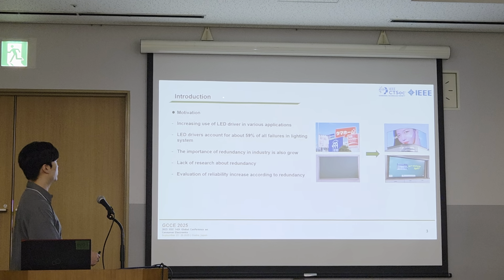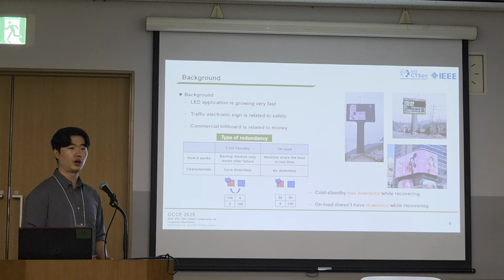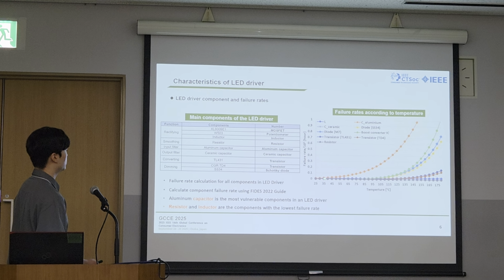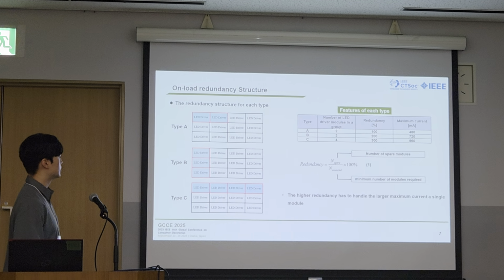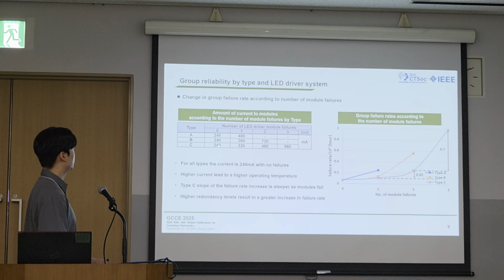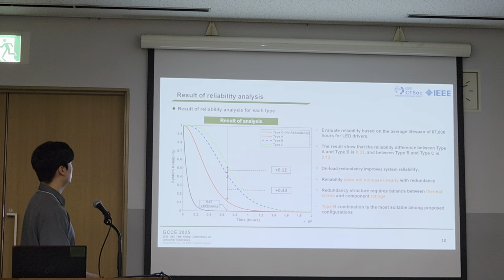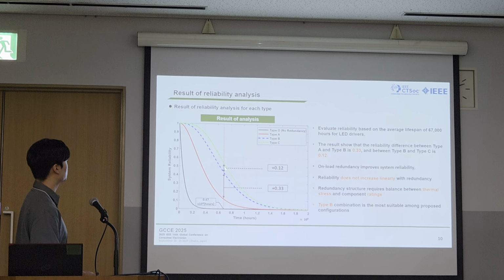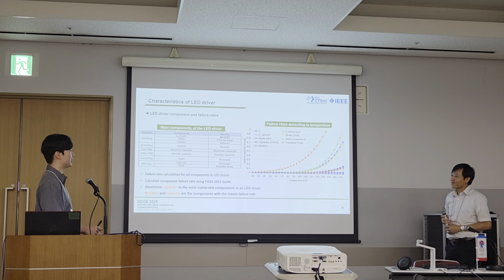GCCE 2025 JAE-HUN CHA